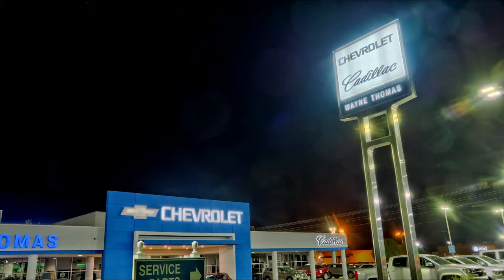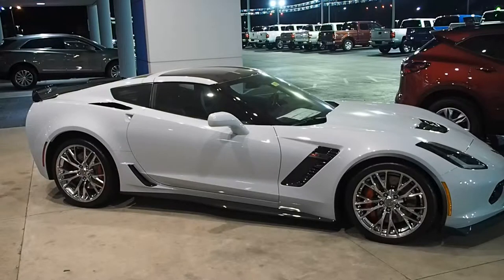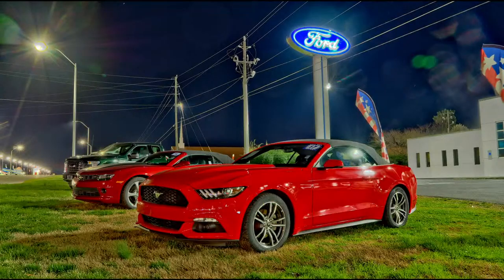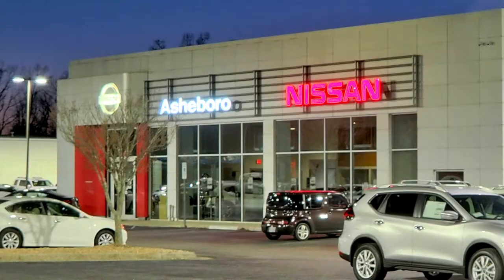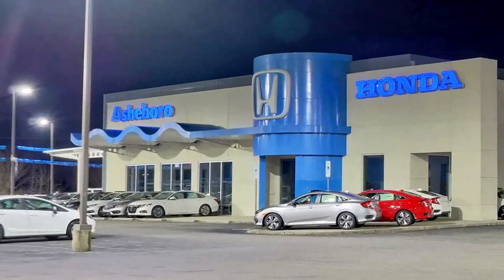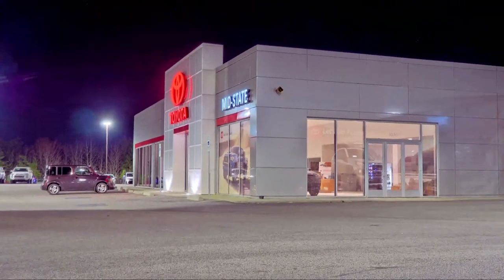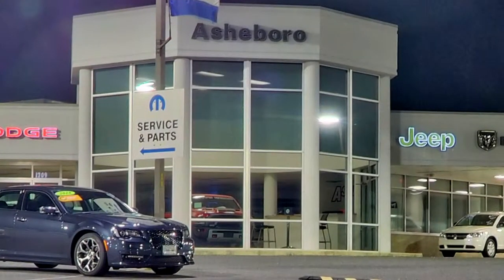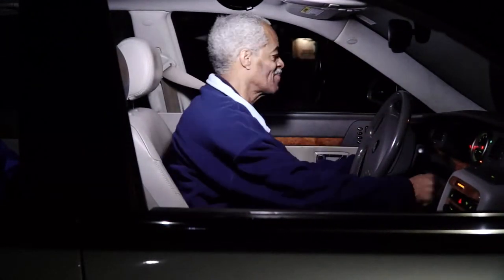Car Lots and Memories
Taking a nighttime journey down memory lane, where I have brought all my cars from